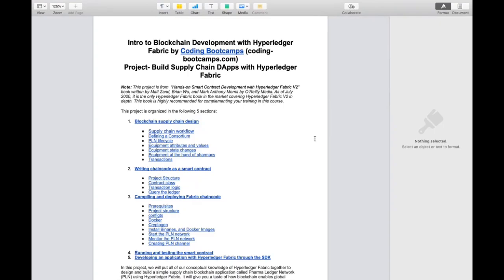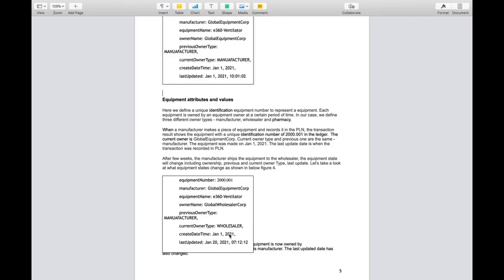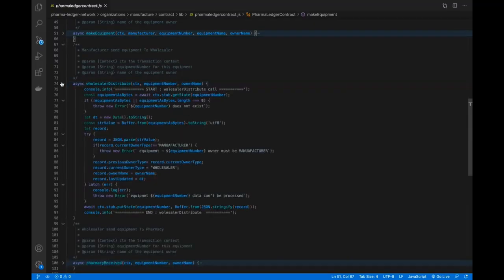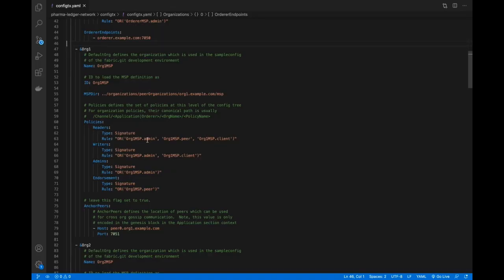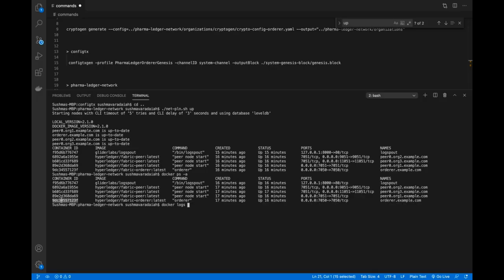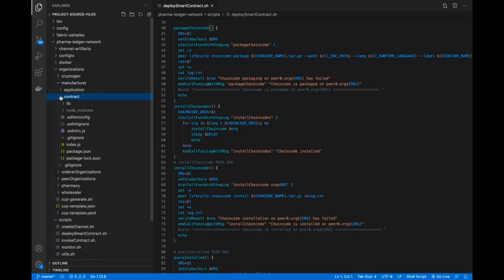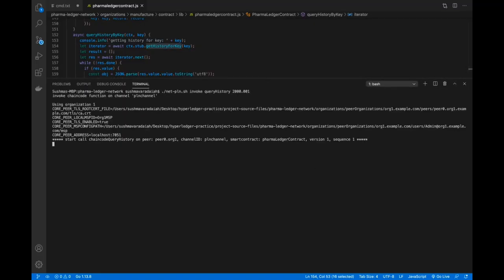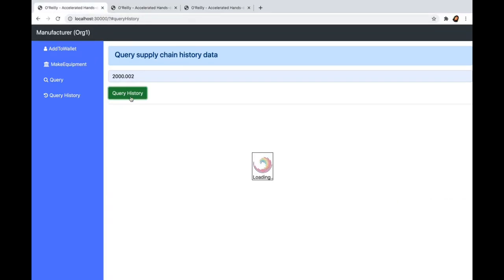Hands-on Step-by-Step Pharma Supply Chain App Development with Hyperledger Fabric V2